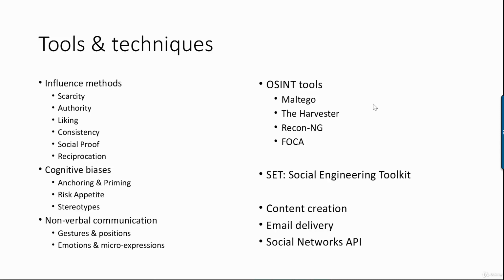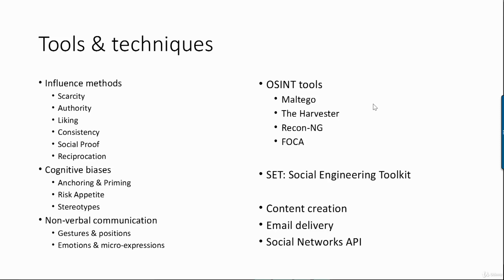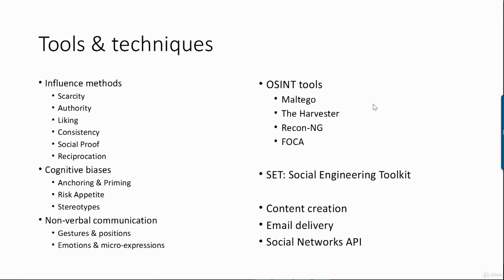The Complete Ethical Hacking Course! Udemy 70